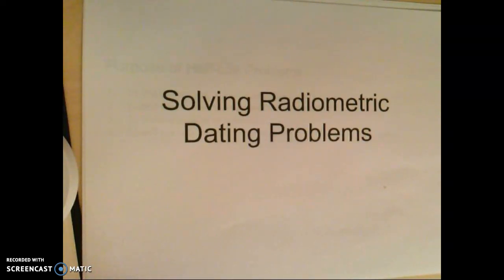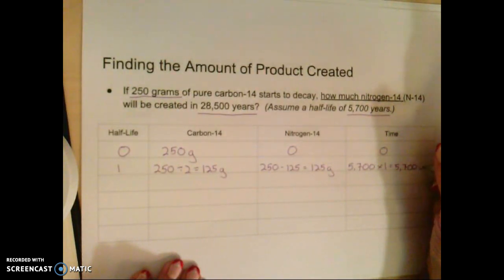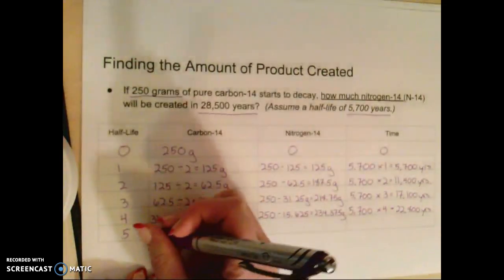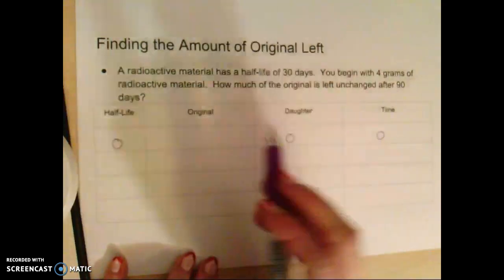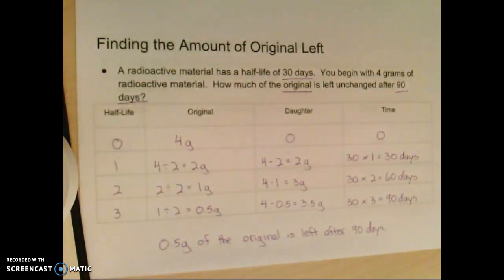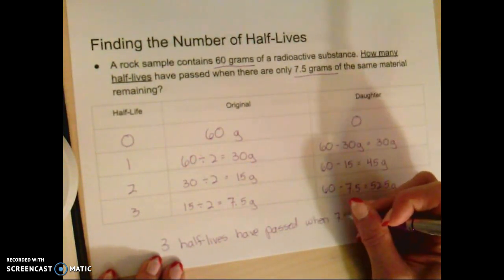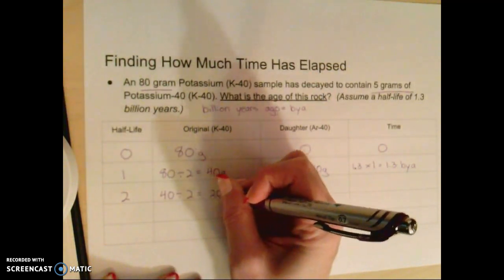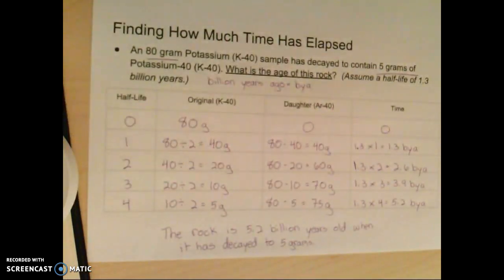Solving Radiometric Dating Problems